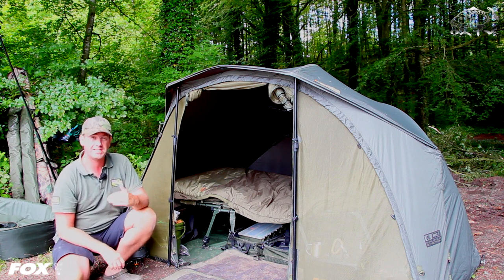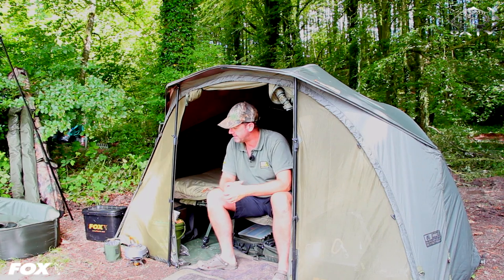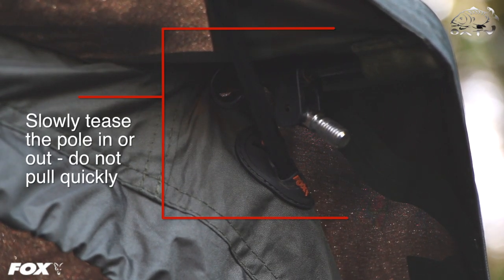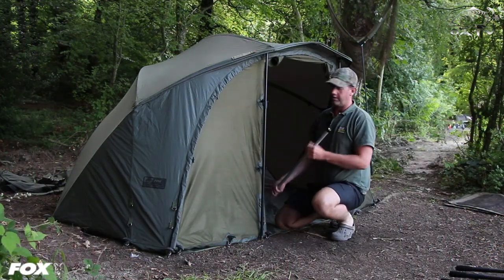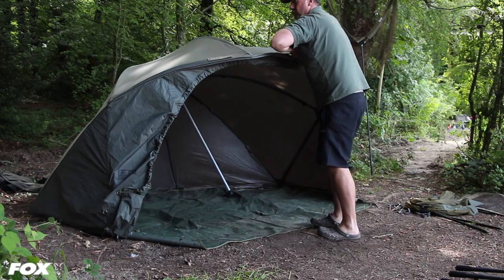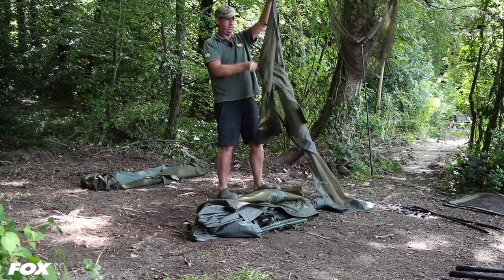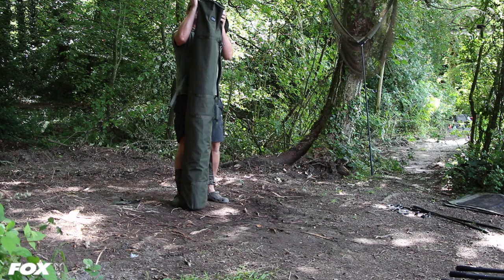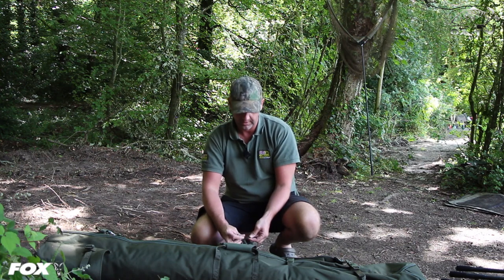The Fox Supa Brolly System & Fox Royale Brolly Carryall - the most in depth review yet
Supa Brolly™ System
Due to the immense popularity of the original open fronted Supa Brolly concept we have been inundated with requests to produce a full system with removable front for those anglers that want their brolly to double up as a bivvy too. It therefore gives us great pleasure to introduce the new all singing, all dancing Supa Brolly System, which is not only packed with all of the same great features as the standard Supa Brolly but also lot more too...

Features
• Front panel is fully removable using one heavy-duty 10mm zip
• Two way heavy-duty door zip
• Solid and Mozzy Mesh door and side panels
• Multiple pegging points to enable you to adjust height to suit you
• Self-Tensioning System (STS) gives increased head room so you no longer bang your head on the spokes!
• Fully taped seams
• 8mm fibreglass Frame makes it very strong yet lightweight
• Extended side skirts provide extra protection from the elements
• 4 back ribs touch ground, which greatly aids stability
• Optional fibreglass front support rib supplied, which can simply be slipped into place to give further stability and create an Apex peak at the front for better drainage when it rains
• Front drain pipe – diverts rain from dripping off the front of the brolly
• Short central pole allows for easy erection
• 4 storm caps
• Rod retaining strap
• Weight 11.85kg (including heavy duty groundsheet)
• Main outer fabric 100% Polyester

Supplied with:
• Full zip-in (single 10mm heavy-duty zip) Mozzy Mesh front with reinforced pegging points and elasticated storm pole toggles
• Clear PVC door panel
• 2 x 24ins and 2 x 36ins storm poles
• looped locking collar, which is great for hanging items such as lamps and receivers
• Heavy-duty pegs
• Heavy-duty groundsheet
• Heavy-duty, oversized carry bag with full length zip
• Neoprene protective sock

All tackle items in this video are available from